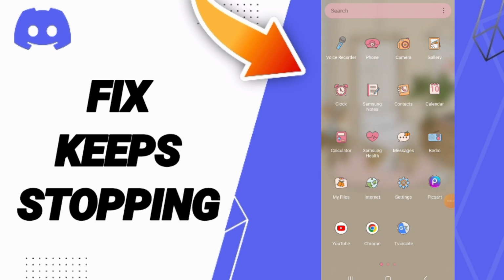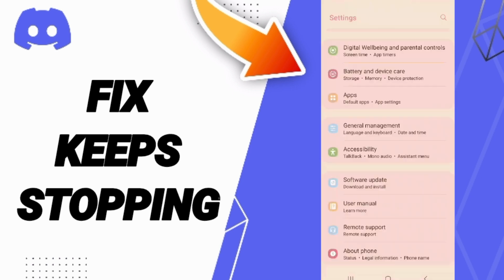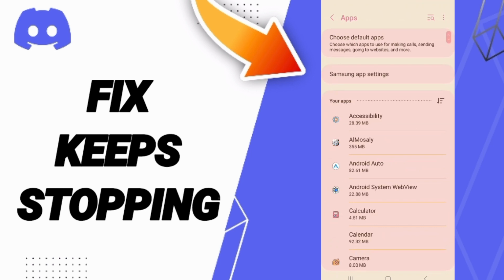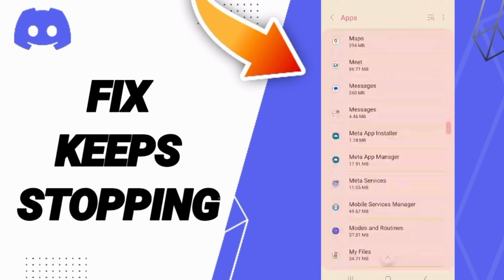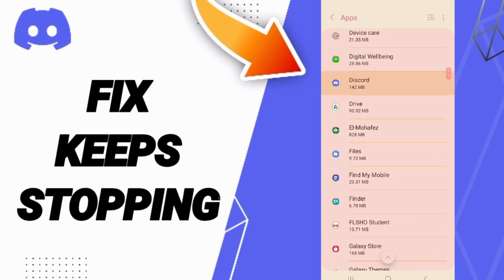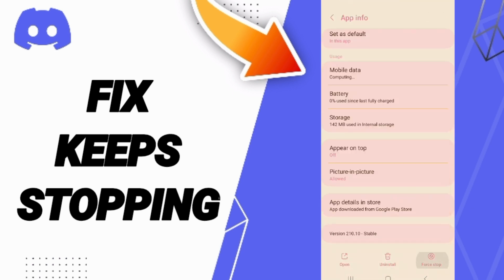How To Fix Keeps Stopping On Discord App 2024